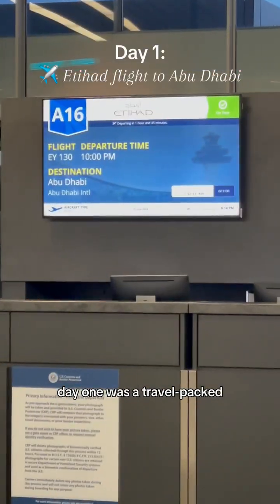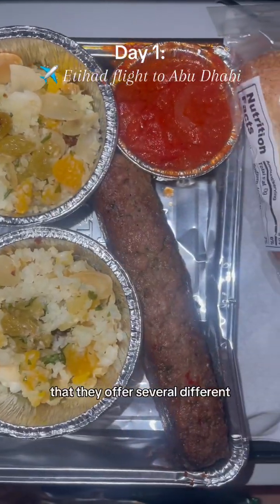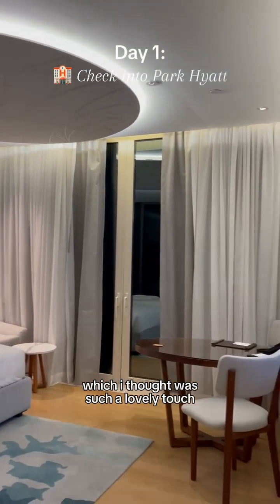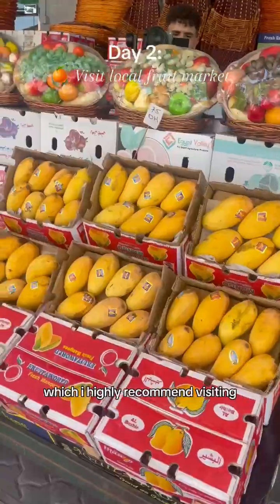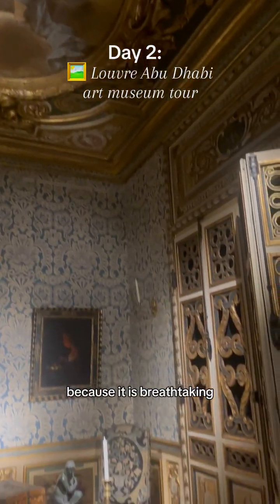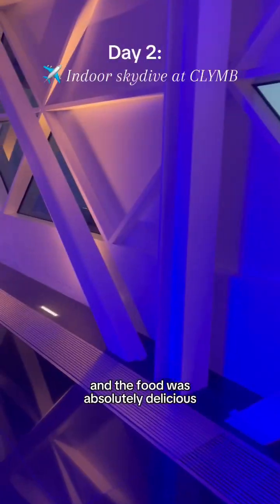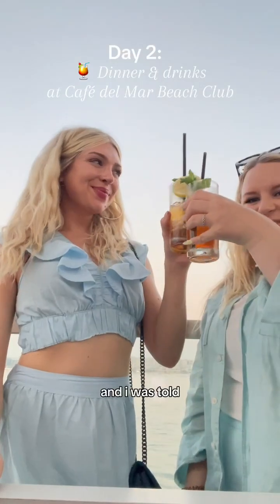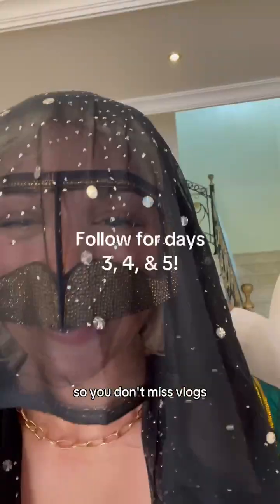A Vlog of My First 2 Days in Abu Dhabi!!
*FOLLOW ME ON:
instagram: chefsummerstorm   / chefsummerstorm
tiktok: chefsummerstorm   / chefsummerstorm
facebook: gardengrubblog   / gardengrubblog
pinterest: gardengrubblog   / gardengrubblog